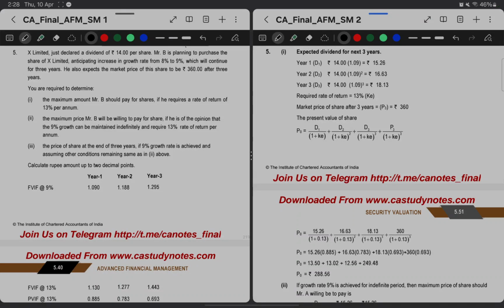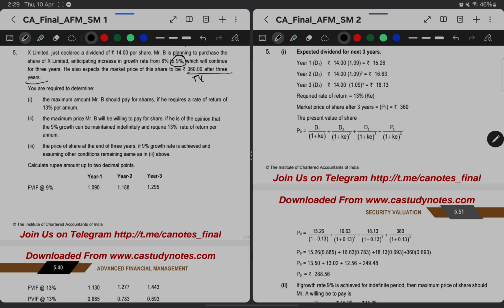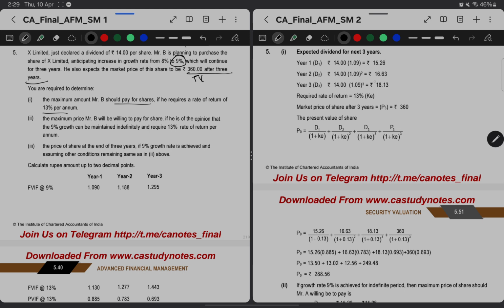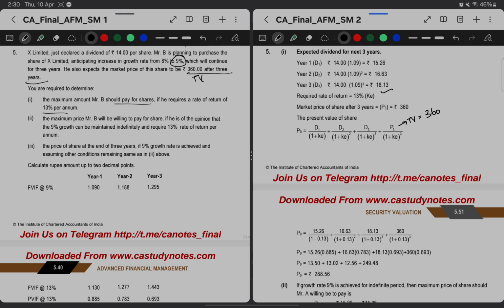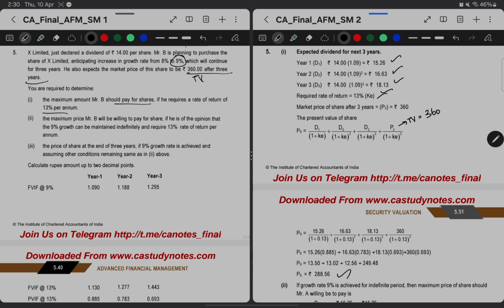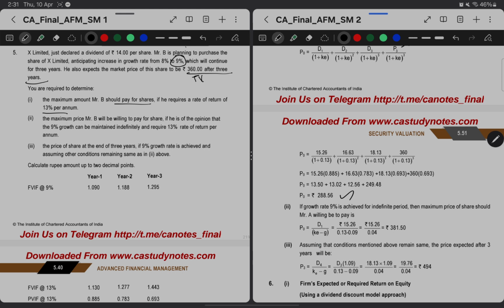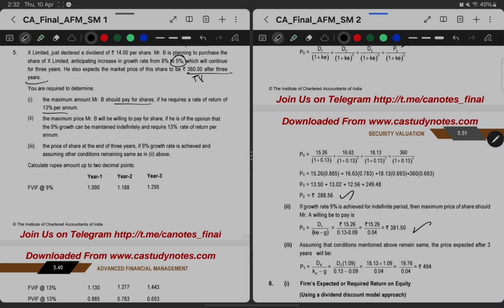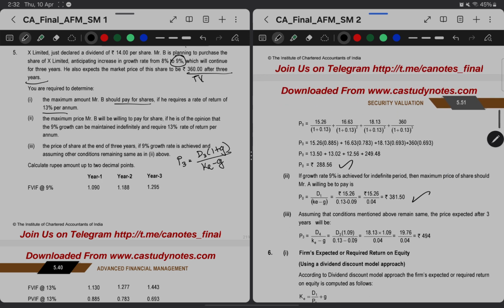CA FINAL AFM REVISION II CHAPTER 5 (Security Valuation) II PRACTICAL QUESTION 5 II ENGLISH